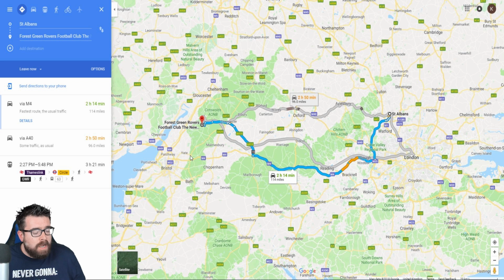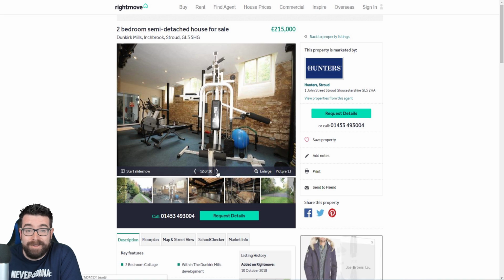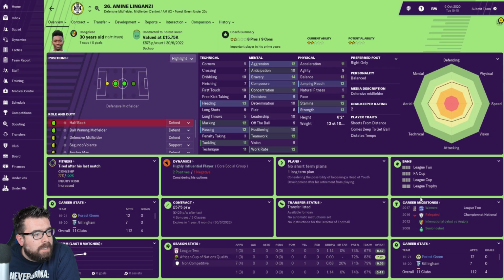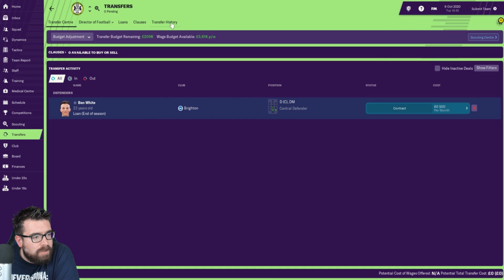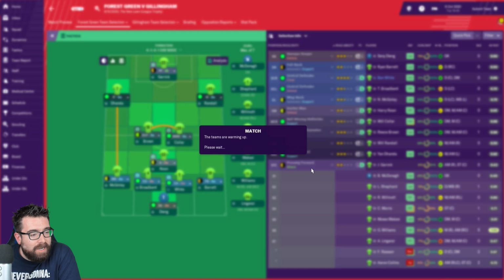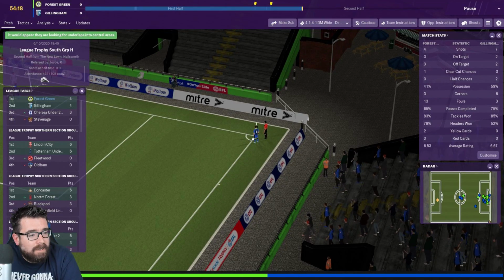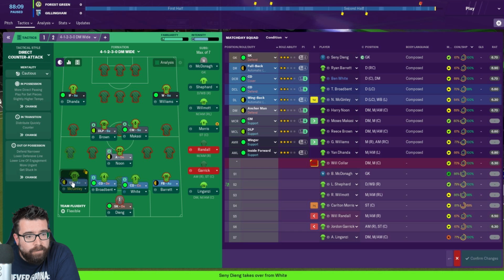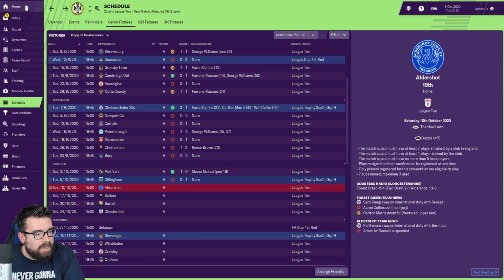Non-League to Legend FM19 | FOREST GREEN | Part 1 | NEW CLUB | Football Manager 2019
The longest-running FM19 journeyman series on YouTube, Non-League to Legend, continues and today's episode sees us take charge at a new club, the second club of the series, Forest Green Rovers. We meet the team, find somewhere to live and play our first game against Gillingham.

ABOUT LOLLUJO